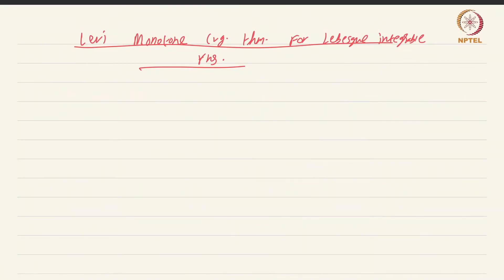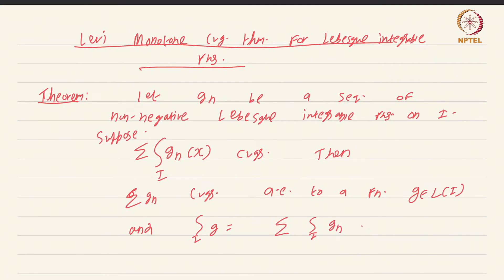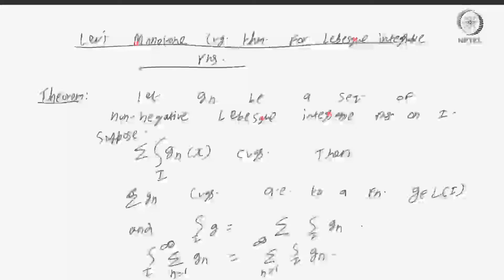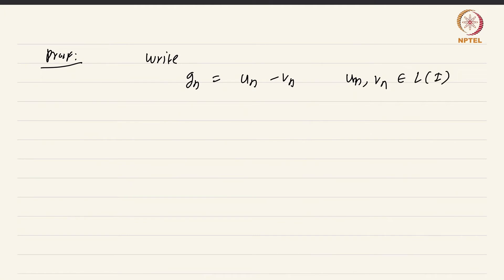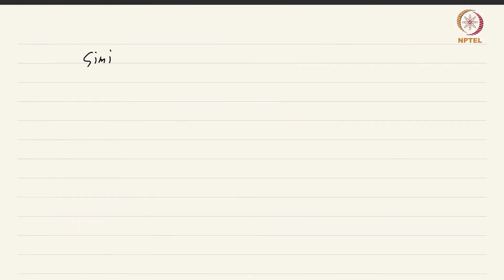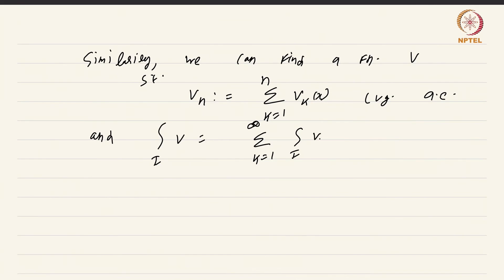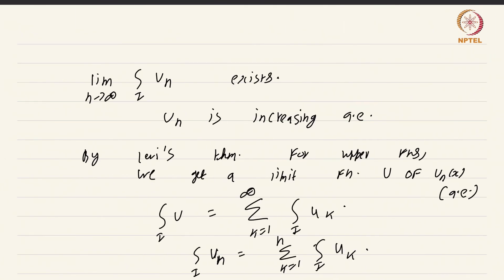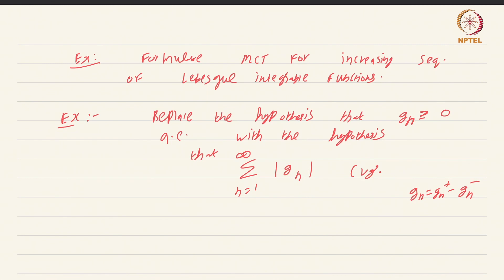28.3 Monotone convergence theorem for Lebesgue integrable functions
28.3 Monotone convergence theorem for Lebesgue integrable functions